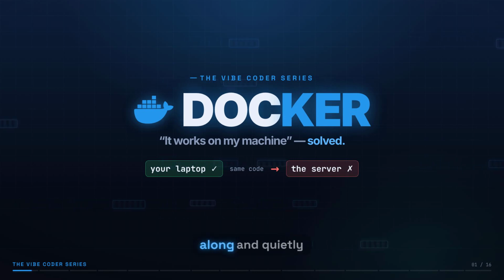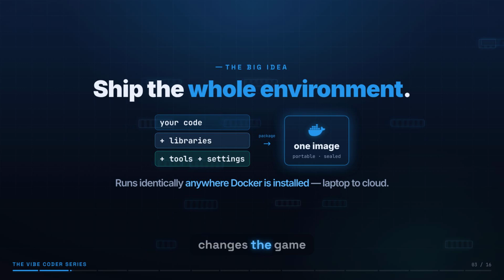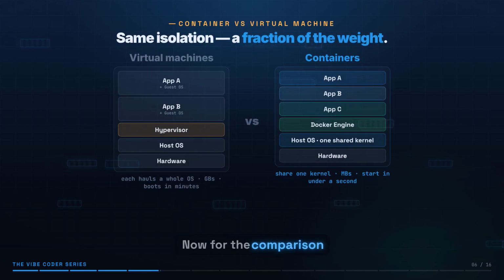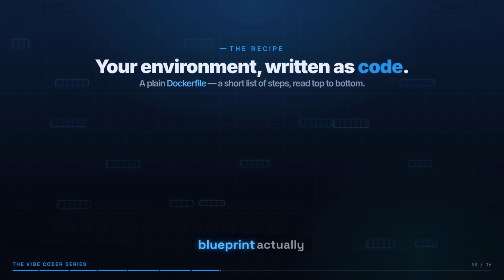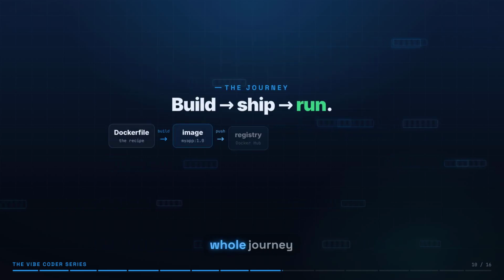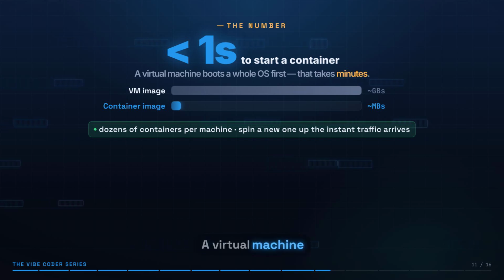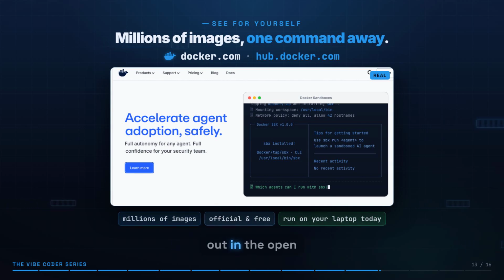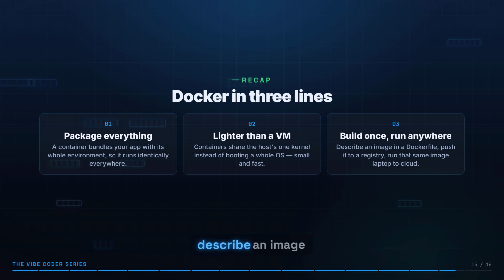Docker — works on my machine, solved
Docker — works on my machine, solved. Part of The Vibe Coder Series: the tech terms you keep hearing, explained fast and visual for people who ship with AI. ~13 min, no CS degree required.
Chapters:
0:00  Docker
0:44  Your code never runs alone
1:34  Ship the whole environment
2:20  This is Docker
3:10  A sealed, running box
4:02  Same isolation, lighter
4:55  Image vs container
5:41  The Dockerfile
6:30  Built in layers
7:23  Build → ship → run
8:18  Under a second to start
9:08  Dev, CI, microservices
10:03  Open & free to try
10:54  3 honest warnings
11:43  Docker in three lines
12:25  Kubernetes

— Made with AI-assisted motion graphics; real docs/repos shown on screen are the original sources.